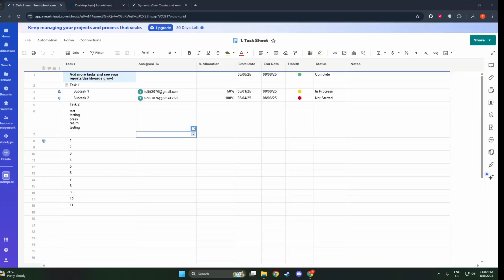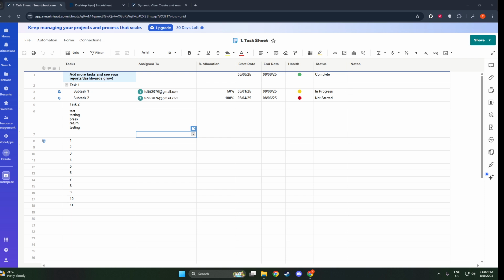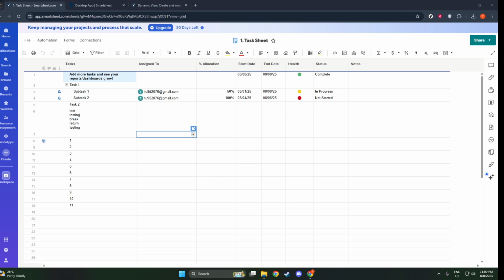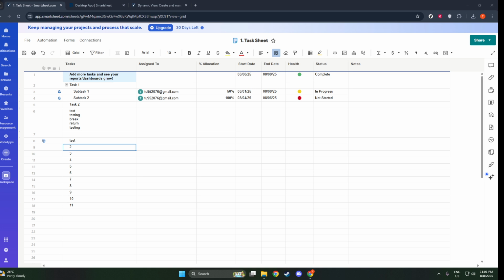How to Edit Smartsheet [2025 Guide]